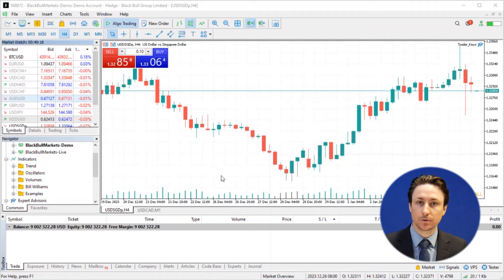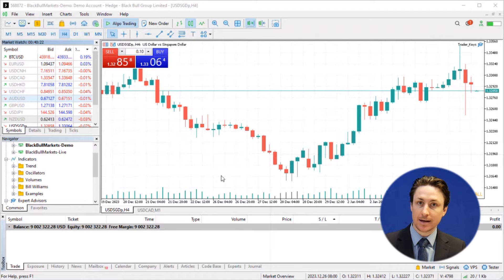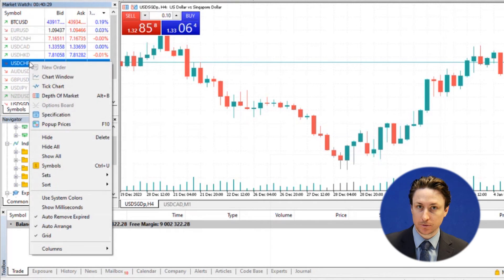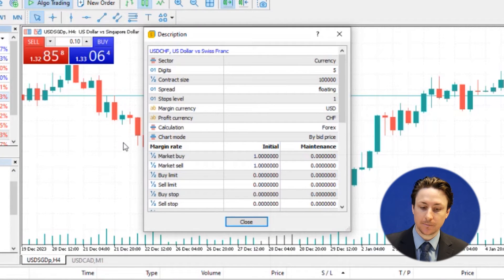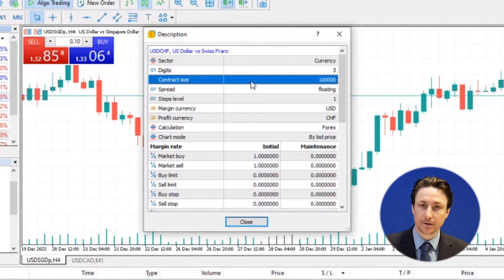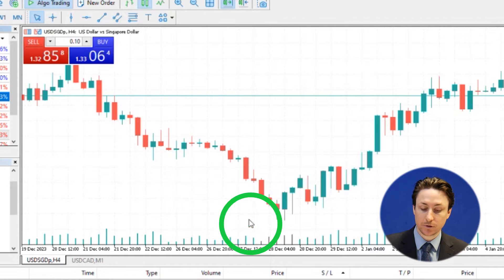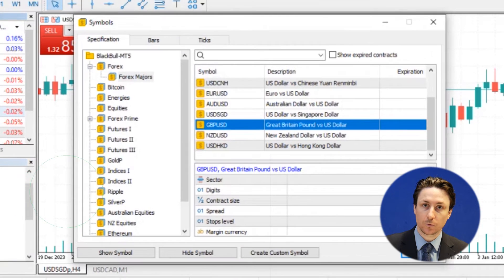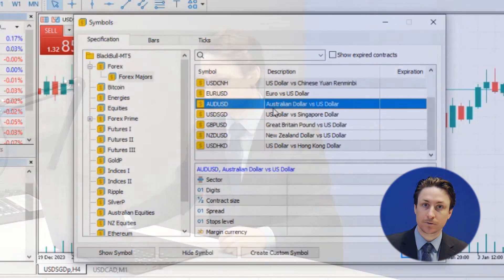MetaTrader 5 (MT5): How to view symbol properties in MT5?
In this video we learn how you to view symbol properties in MT5